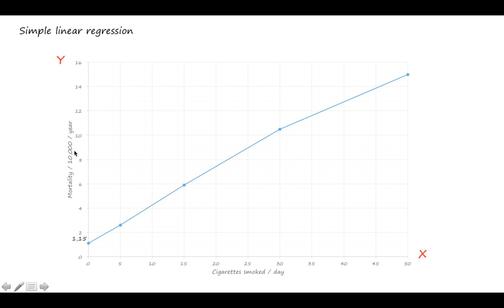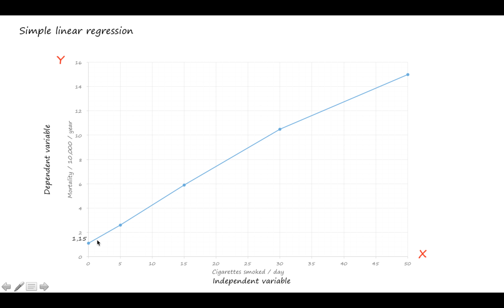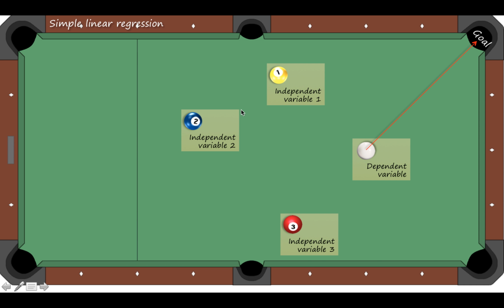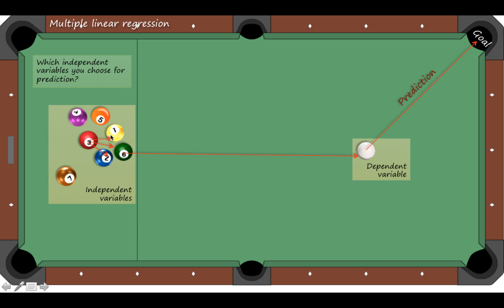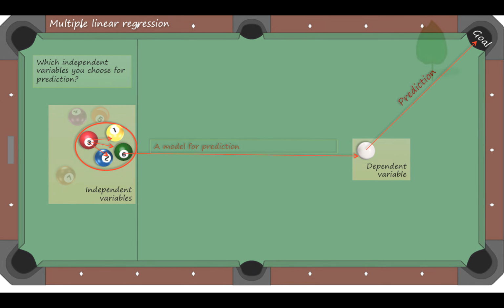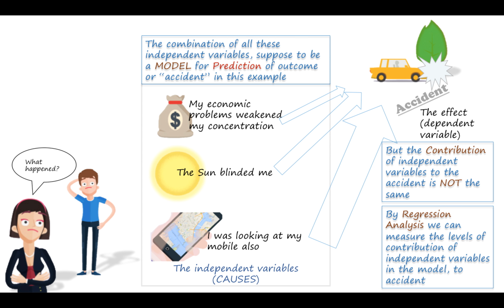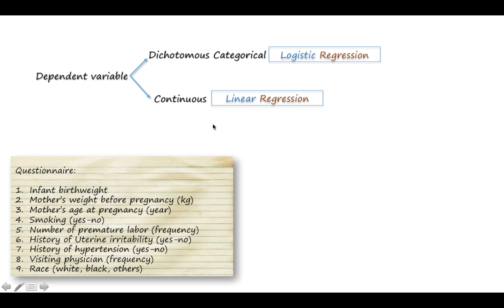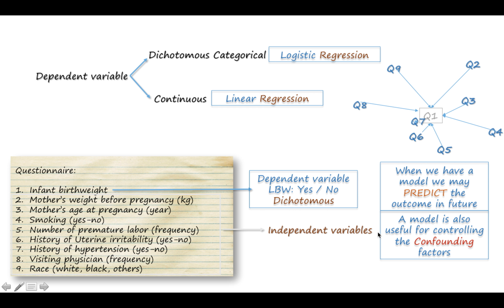Regression analysis introduction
understanding regression analysis, simple and multiple